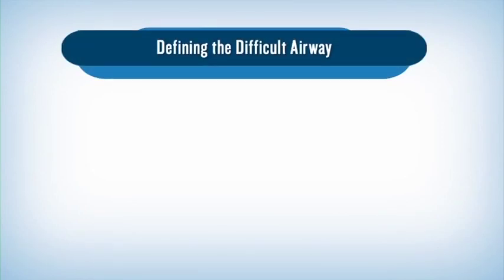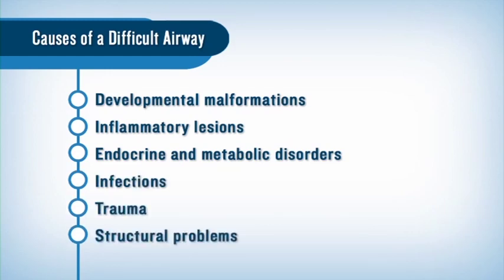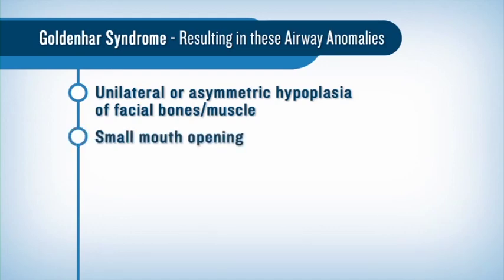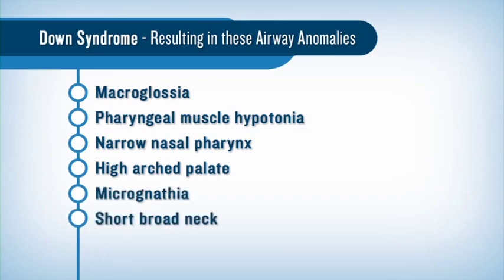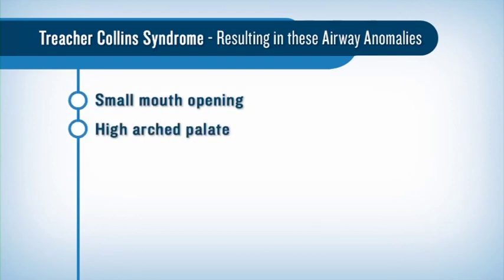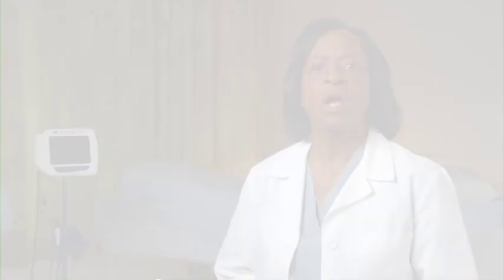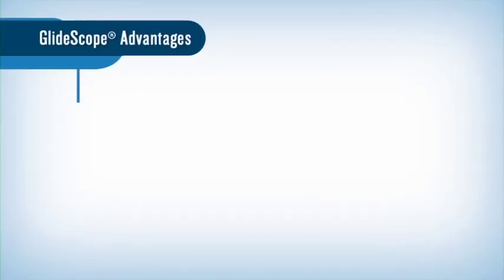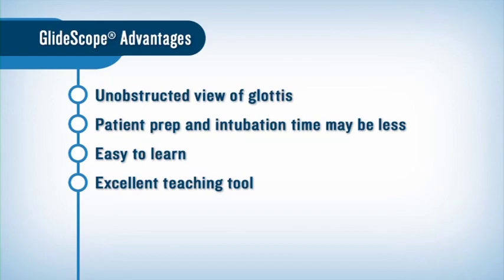GlideScope Pediatric Airway Rounds: Strategies for Difficult Airways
Dr. Cheryl Gooden, Pediatric Anesthesiologist and Associate Professor at Mt. Sinai Medical Center, discusses Strategies for Difficult Airways. In this video module, you'll understand what causes and affects the difficult airway, as well as planning and preparation strategies for managing it.